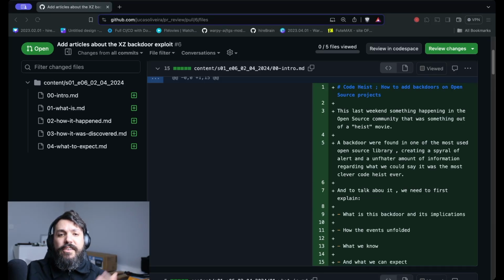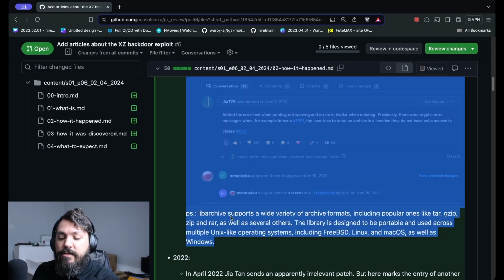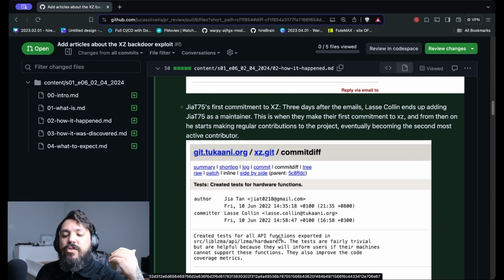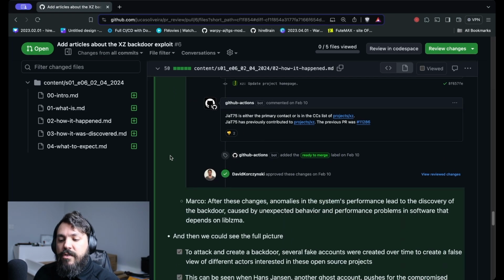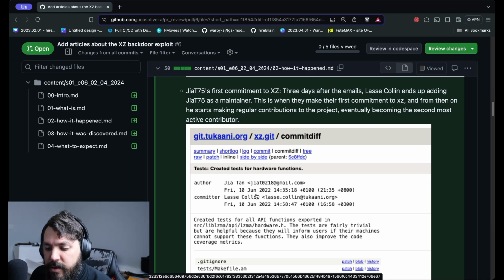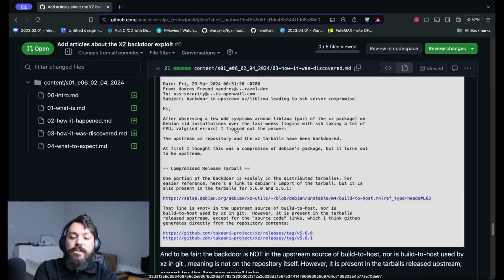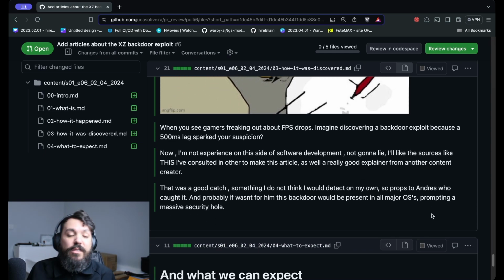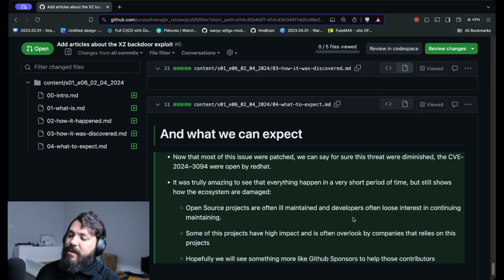Is .xz exploit the BIGGEST code heist ever? | PR Review [06]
This last weekend something happening in the Open Source community that was something out of a "heist" movie. A backdoor were found in one of the most used open source library , creating a spyral of alert and a unfhater amount of information regarding what we could say it was the most clever code heist ever.